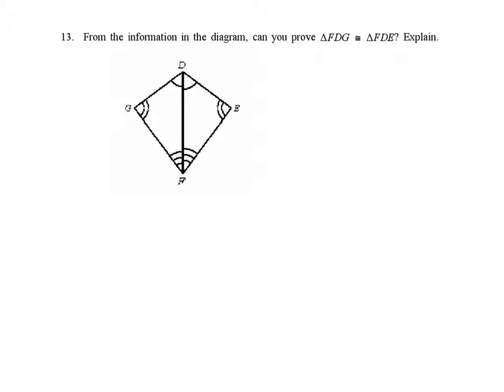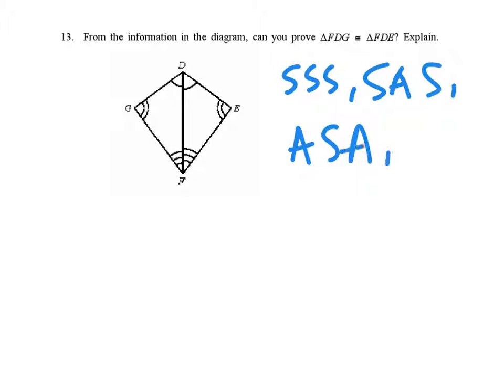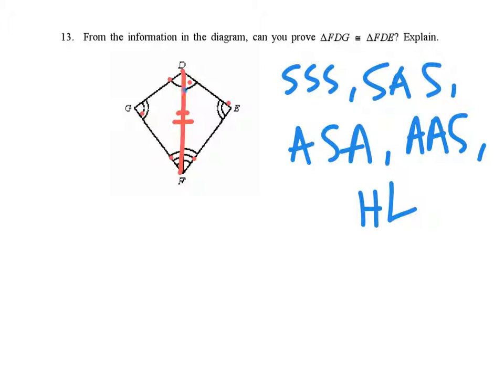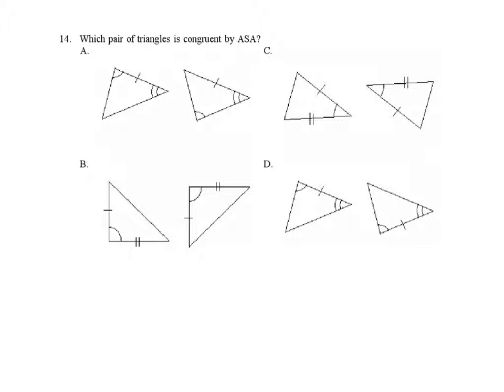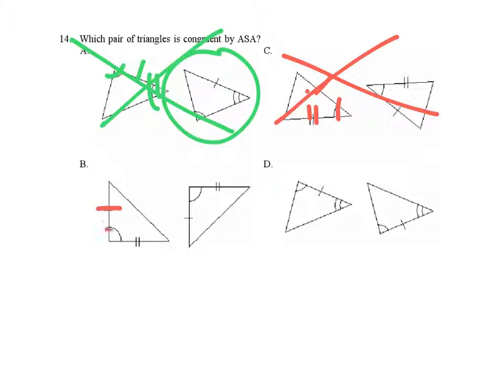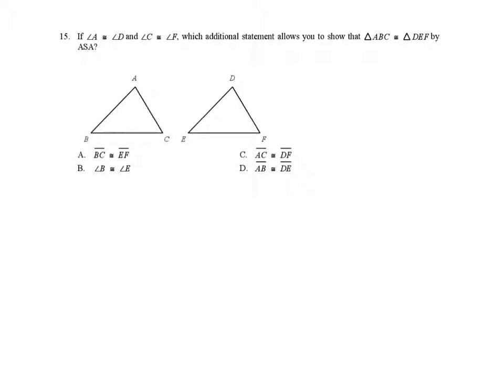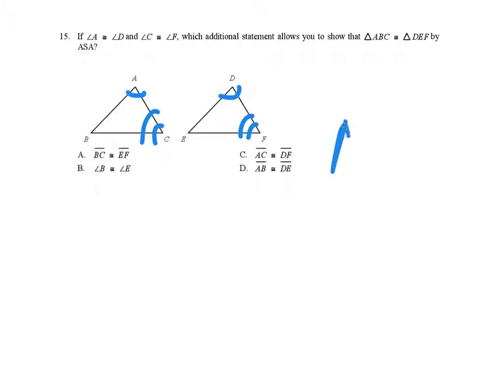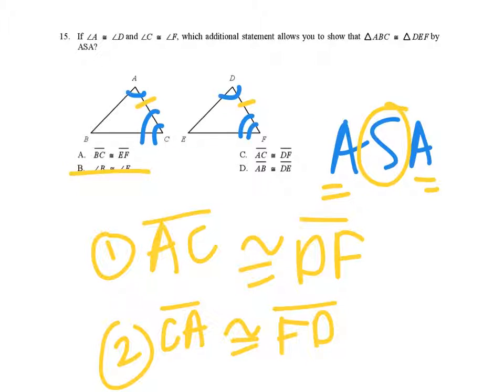T2 Review #13-15